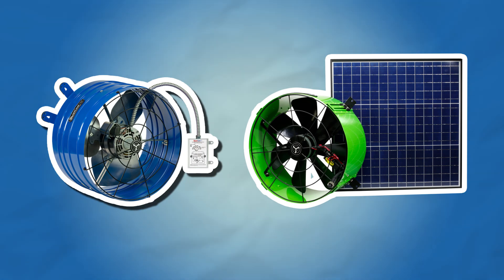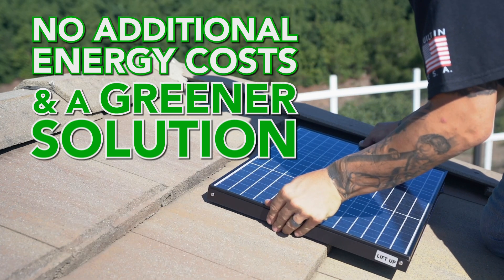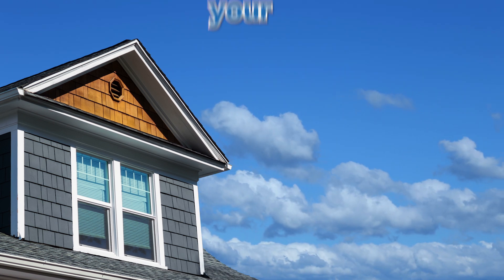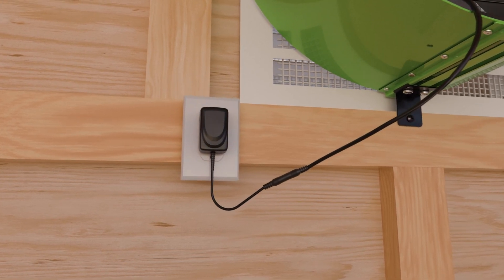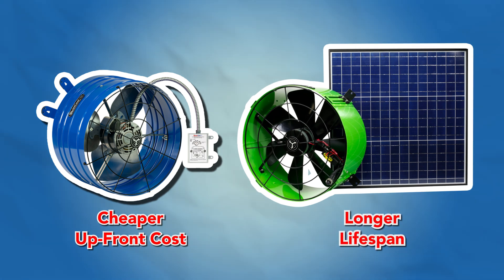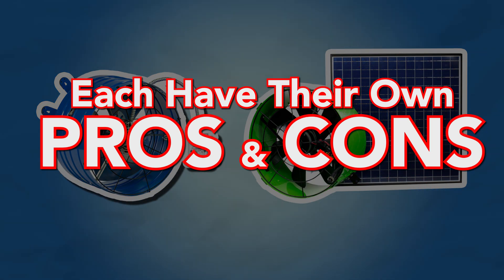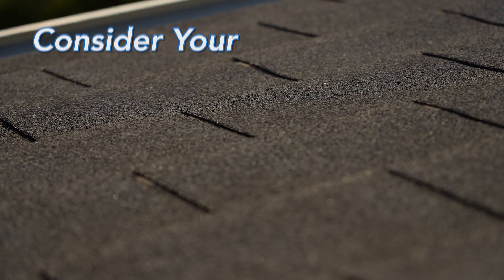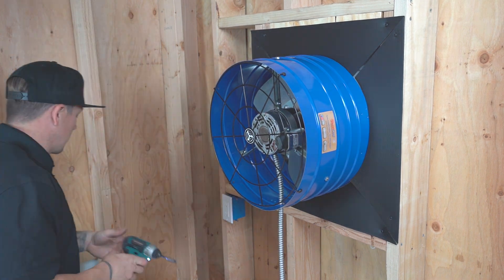Solar Attic Fans vs Traditional Attic Fans: Differences Explained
Learn more about the pros and cons for each of QuietCool's Solar Attic Fans and Traditional Attic fans.

Learn More About QuietCool Attic Fans

Buy or Get it Installed Today!